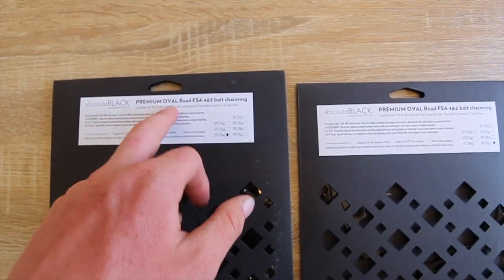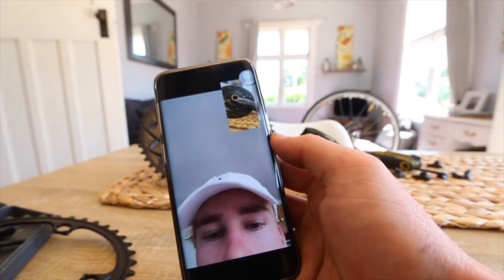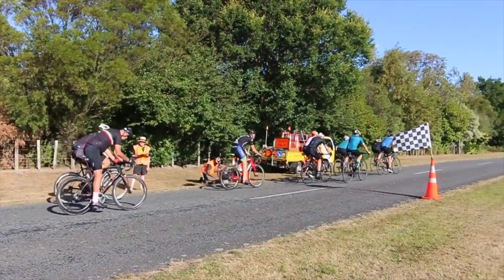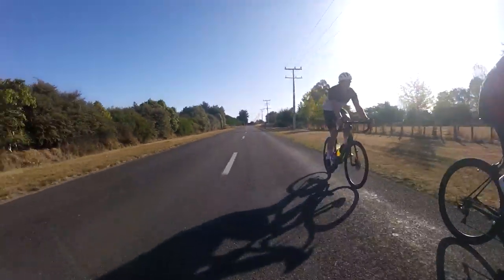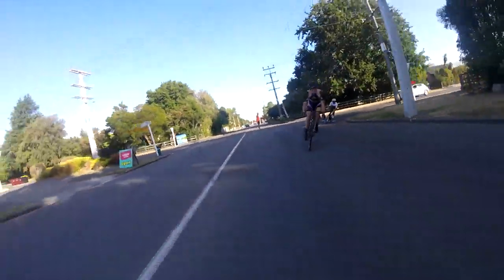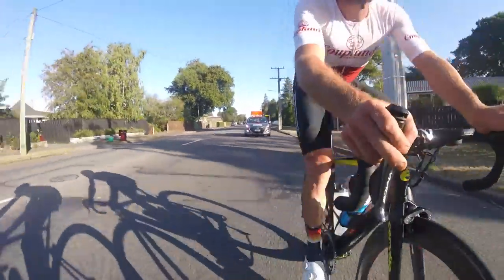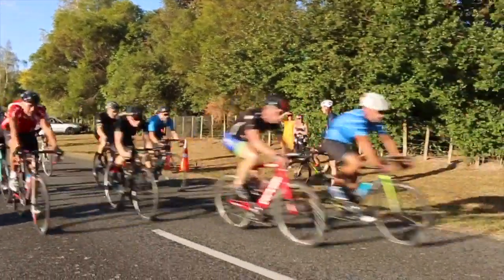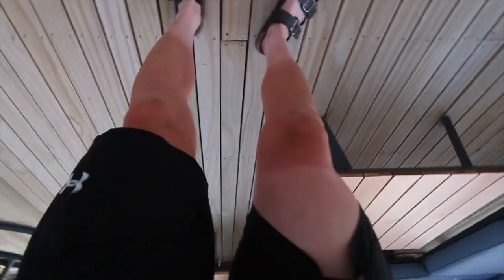Testing the AbsoluteBlack OVAL Chainrings for the first time!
My Gear:
Canon 70D